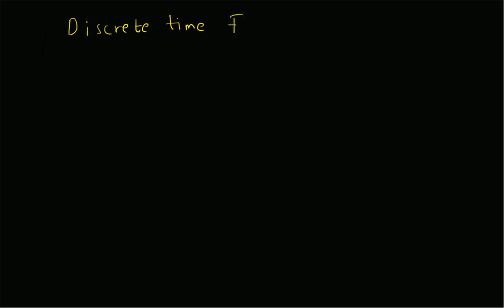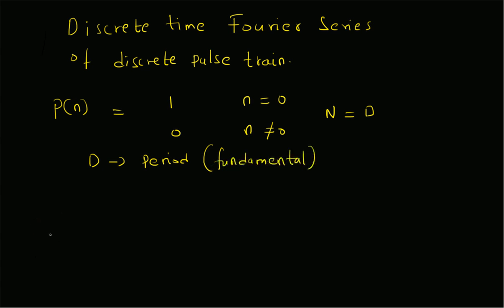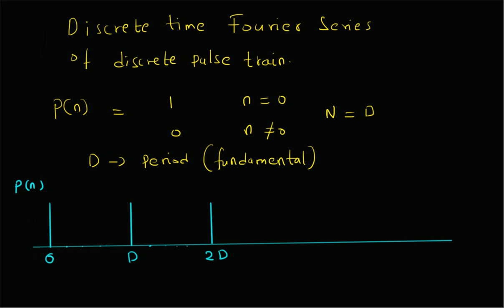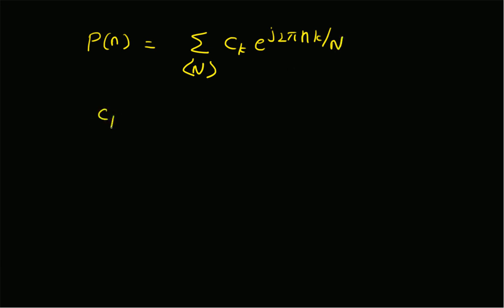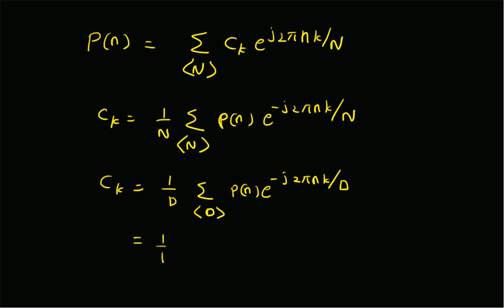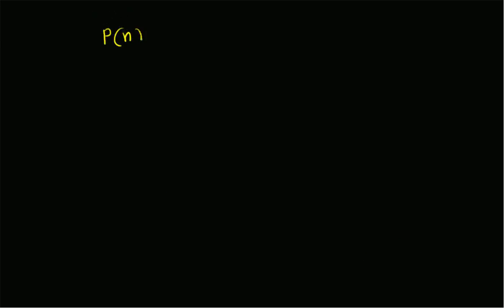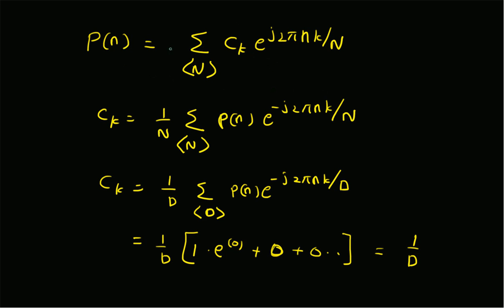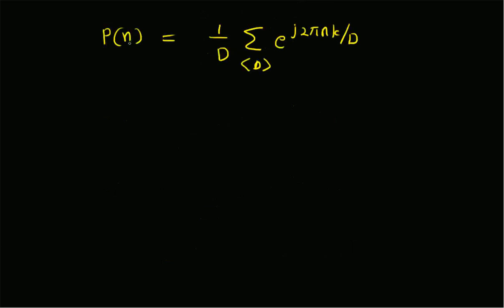Discrete Fourier series of pulse train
The discrete Fourier series of a train of unit samples with period D